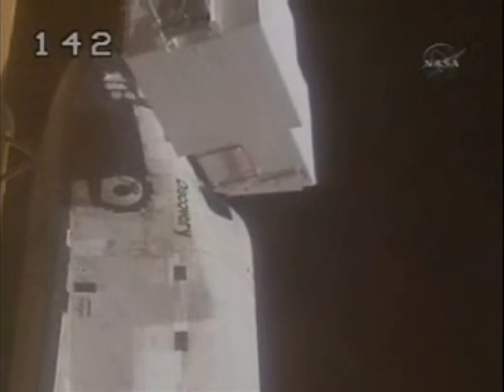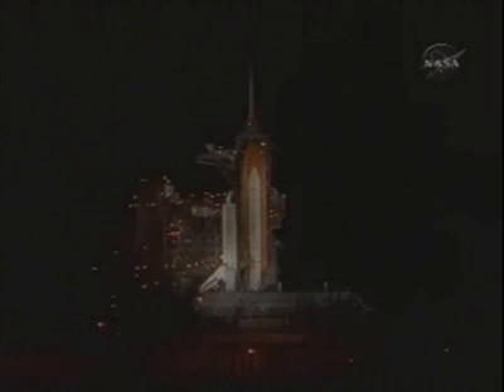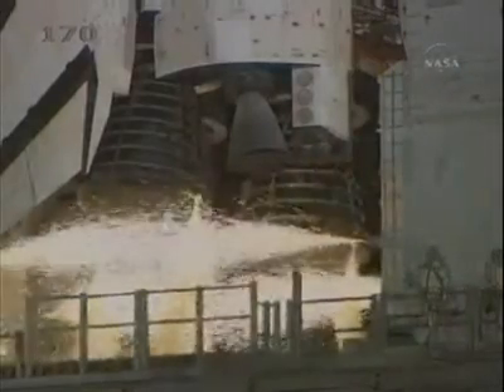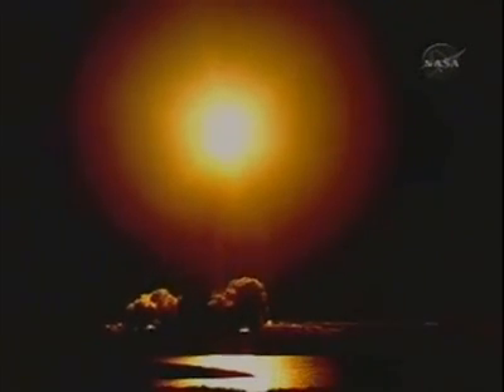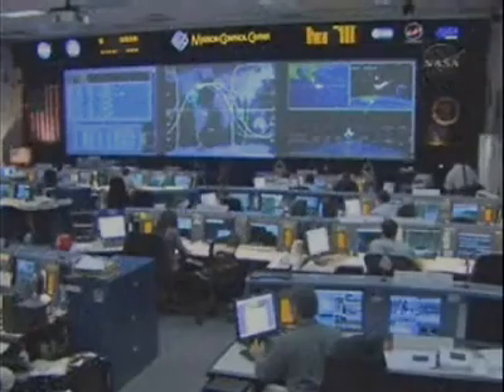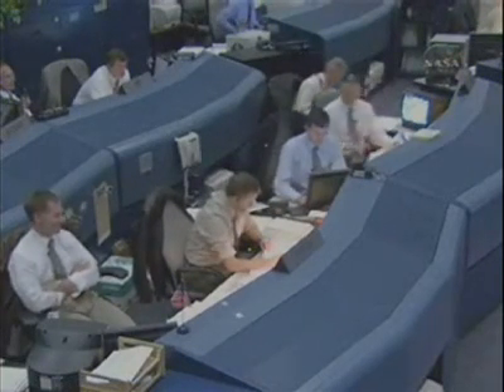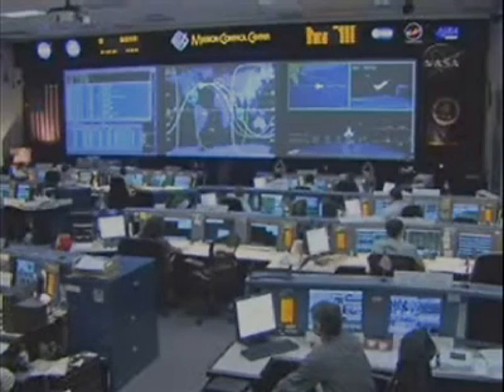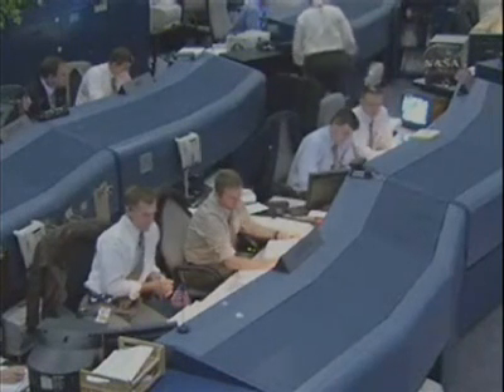discovery lift off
10th of december 2006 lift off of space shuttle discovery